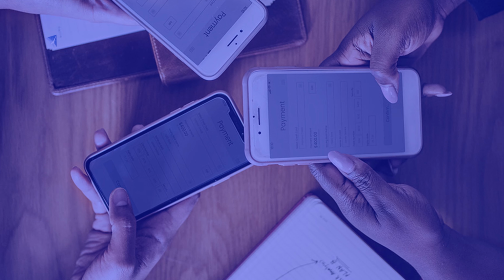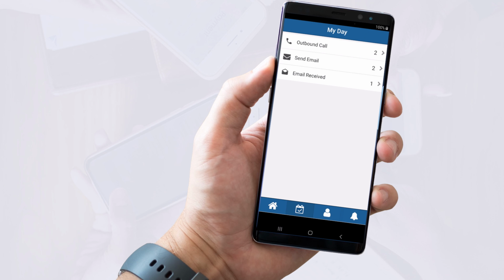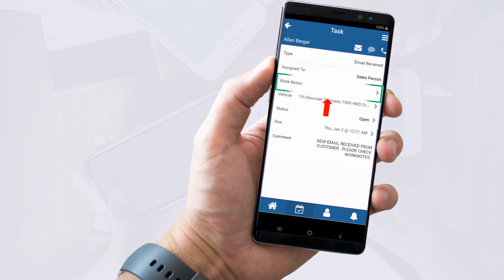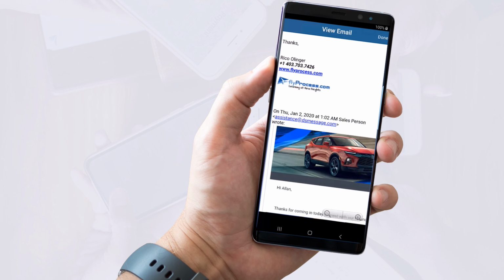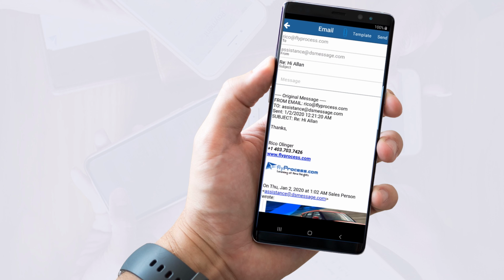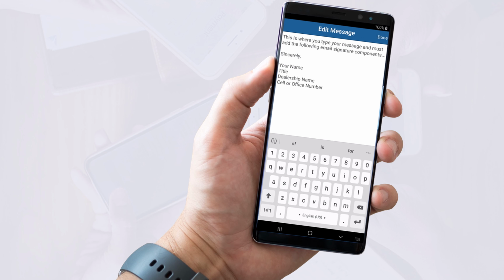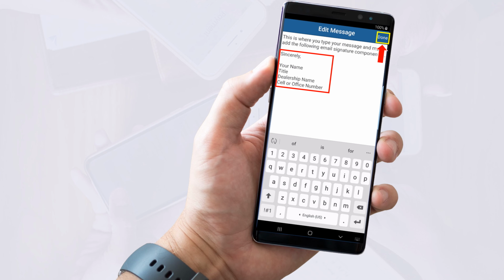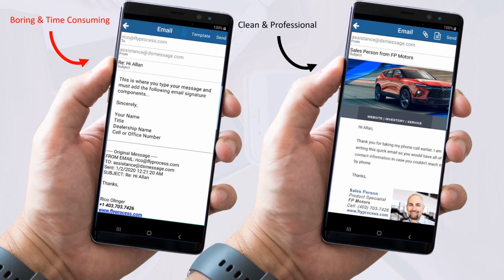How To Use The DealerSocket Sales App: New Email Received Tasks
This video goes over the steps required to reply to a customer email with the DealerSocket Sales App in accordance to the Fly Process Method.

This methodology applies different logic to the CRM to enhance its capabilities. Using a combination of different permissions, business rules and campaigns, the Fly Process Method has been able to increase customer engagement and  conversion for all of its clients.

Sometimes a few simple tweaks can make a world of difference!